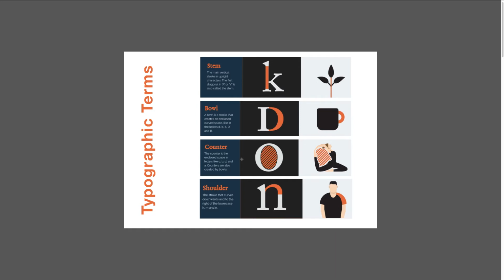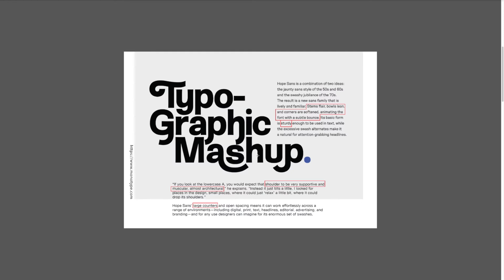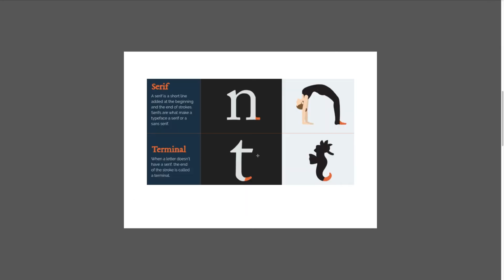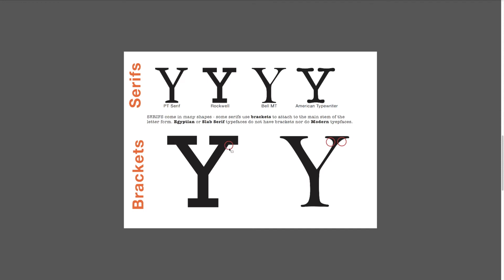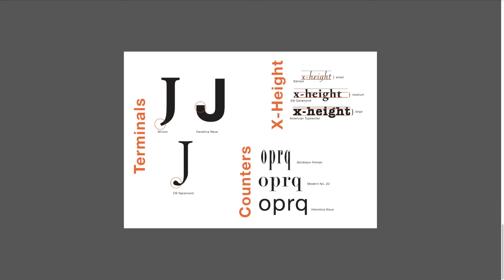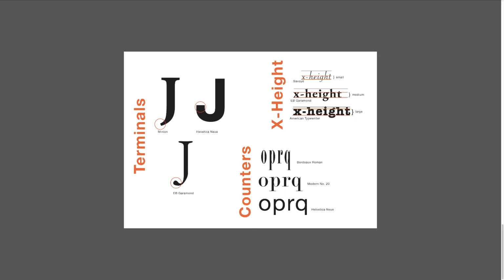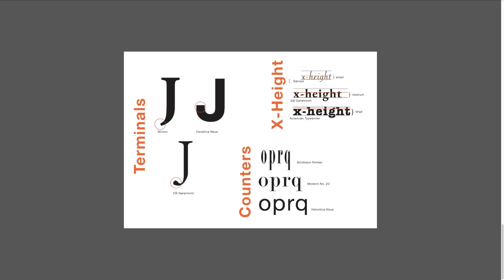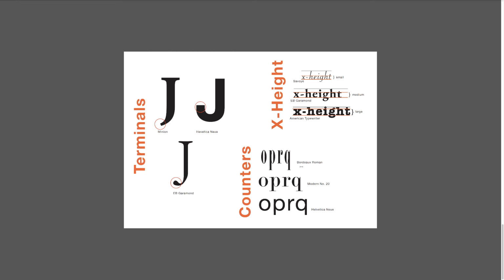Introduction to Typographic Terms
This video introduces some typographic terms to help you learn about type style and functionality.